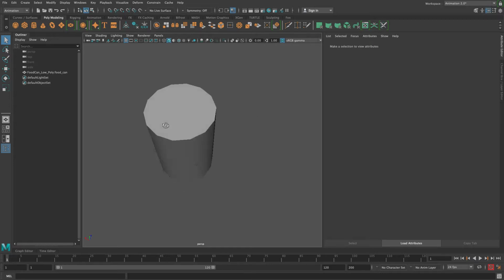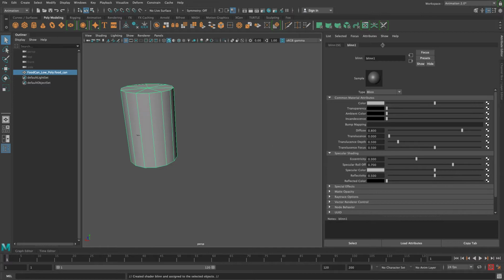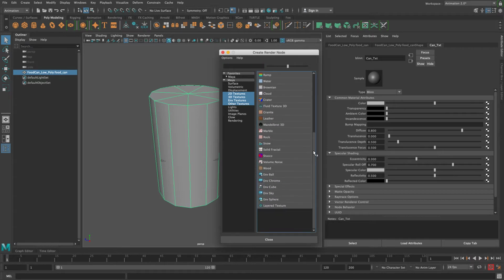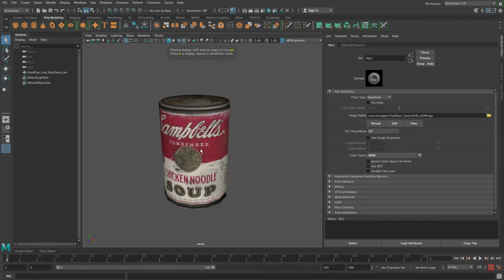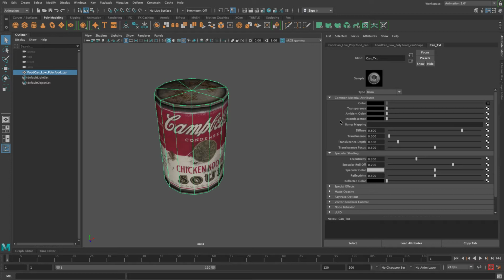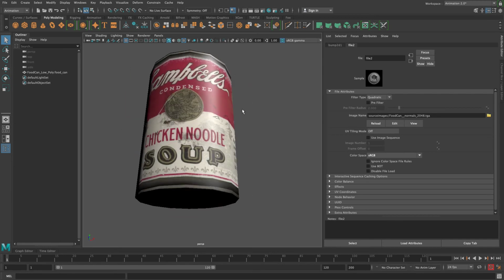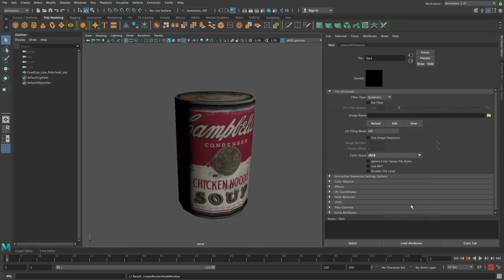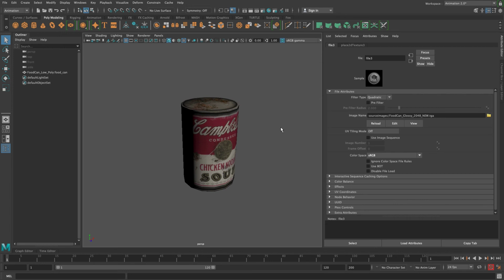Assigning Textures to your Shader in Maya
Simple Tutorial showing ANI 150 students how to attach texture nodes to their can's shader.  (I accidentally said 250 -- the class used to be ANI 250 before the curriculum was re-structured).

Note: The Normal Map barely shows up in the Open GL view of Maya, but it does work really well when rendered in VRay or in Marmoset.